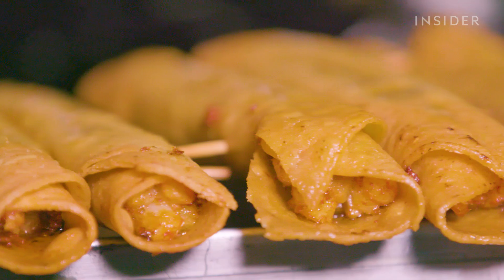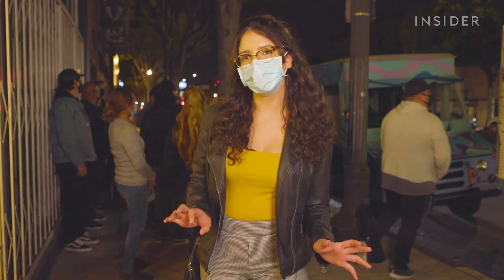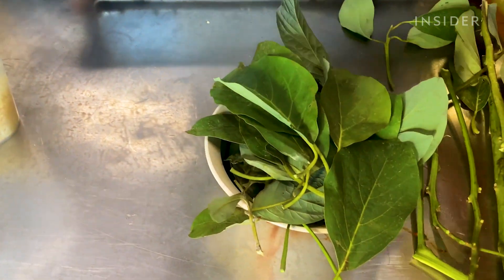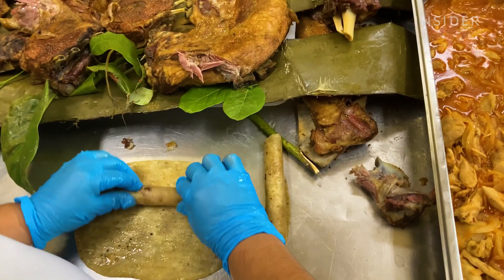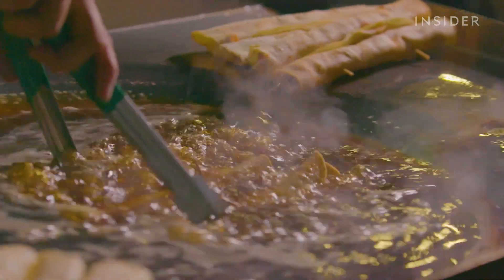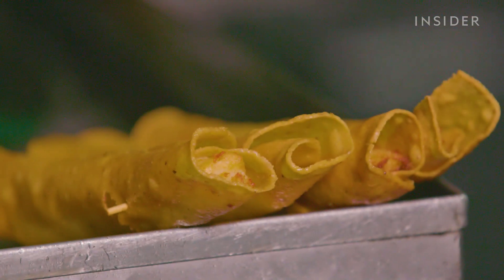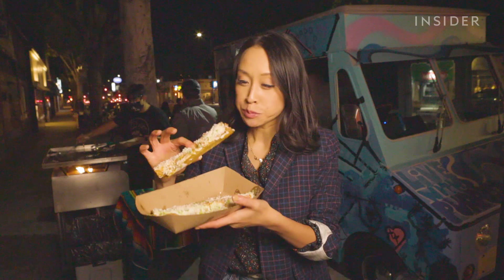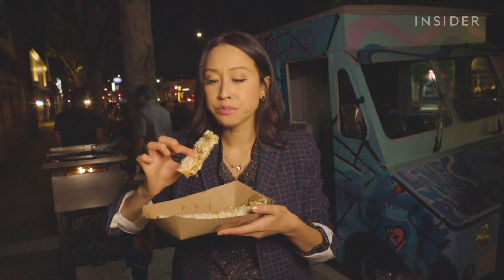Fresh Flautas Served Hot And Crispy From This LA Food Stand | Fam To Table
Estiven Torres, owner of Los Dorados LA and LA’s first flautas-only eatery, became inspired after his father-in-law’s recipe was a huge hit at a 2017 family baptism. He’s since gotten the hang of expertly frying taquitos in a makeshift setting, working out of a food truck that’s stationed in front of bars on weekends. The two flautas per order cost $6. They're served fresh and piping hot, on a paper tray, topped with homemade red and green salsas, crema, and cotija cheese. Host Crystal Lee pops by to find out what makes these flautas so easy to eat.